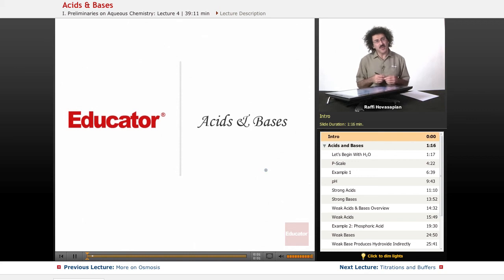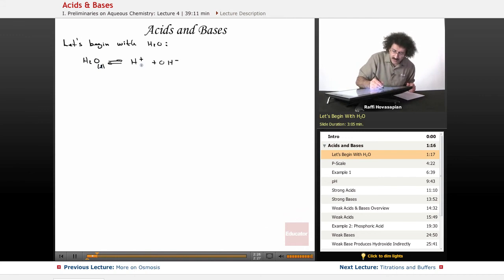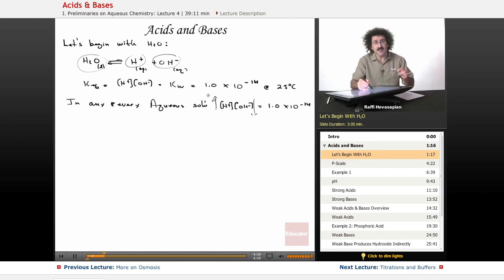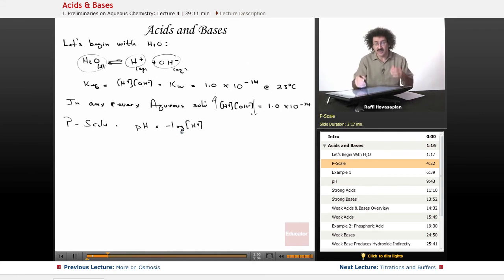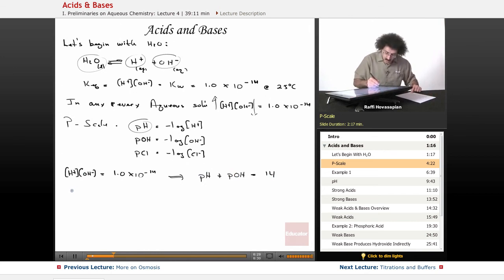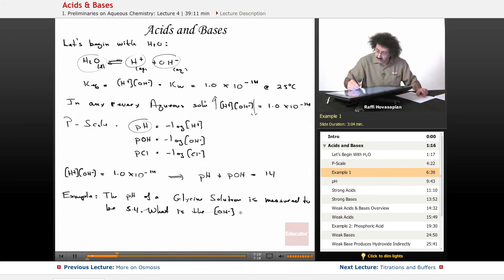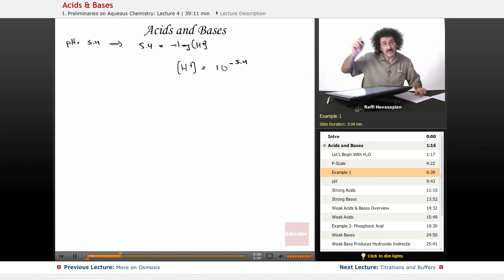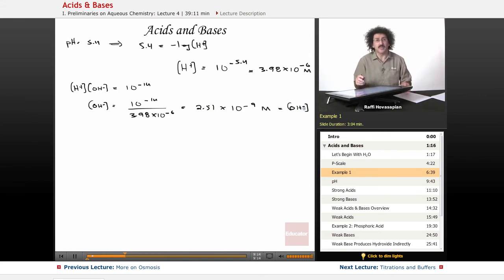"Acids & Bases" | Biochemistry with Educator.com